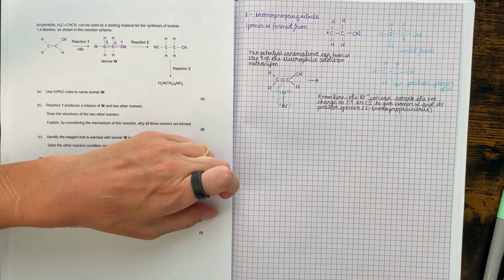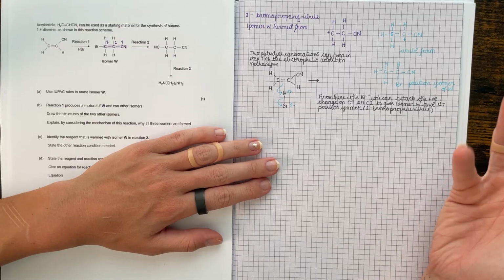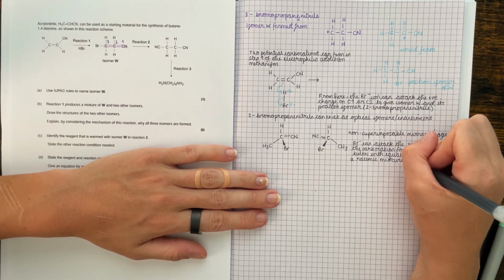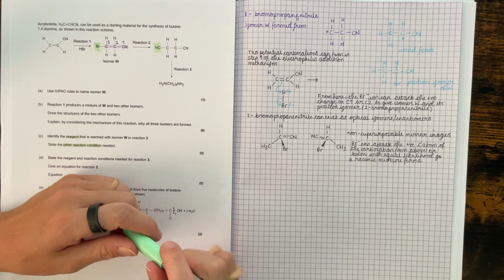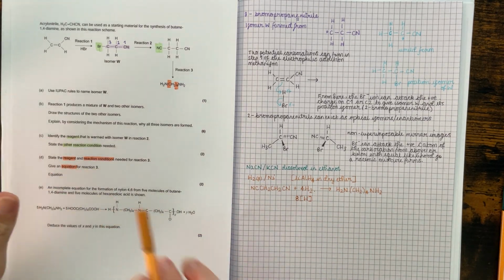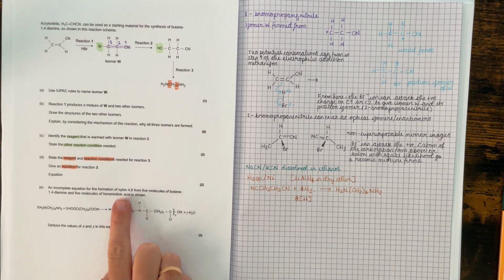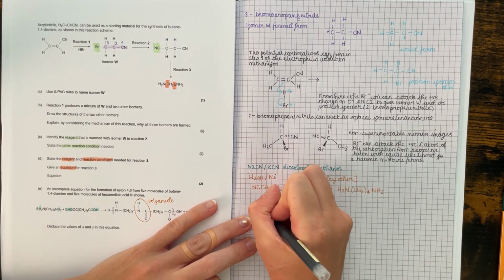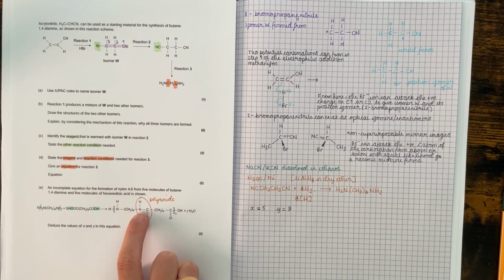Worked exam answer - AQA A level organic synthesis, isomerism and polymerisation question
Welcome to the next instalment of the ‘worked exam answer’ series, which today sees me model how to answer an AQA A level organic synthesis with added isomesm and polymerisation past paper question! If anyone has any questions about this video and its contents, please leave a comment on this video, drop me an email to the email address given below, or reach out via one of my social media pages (Facebook, Instagram or TikTok). In addition, if anyone has any requests of questions they would like me to work through and explain, please do get in touch in any of the aforementioned ways🤩

Much love,
Debbie